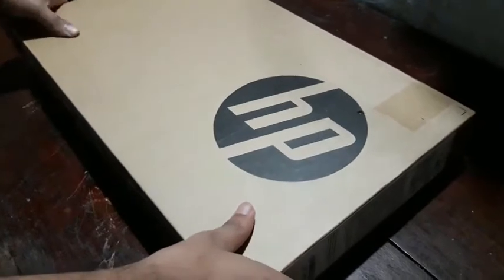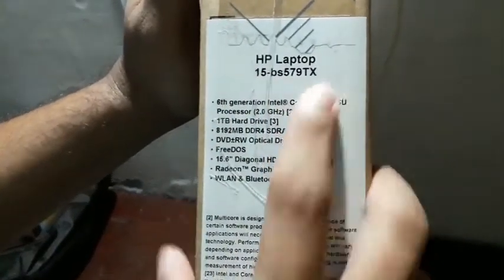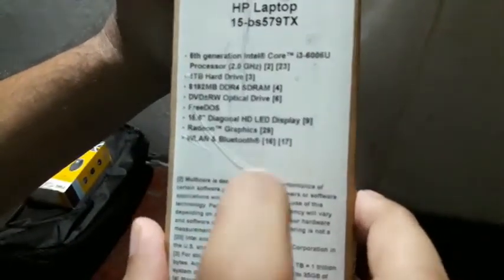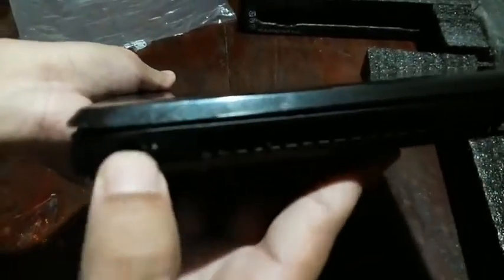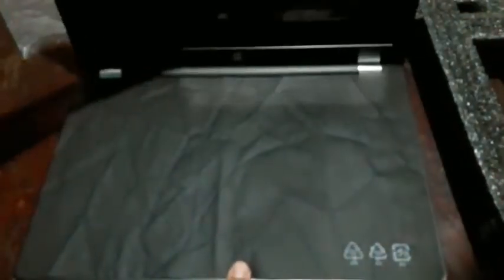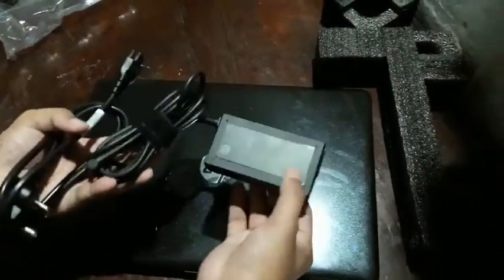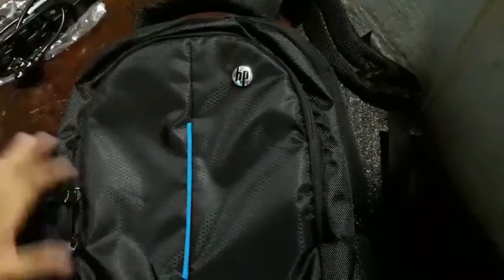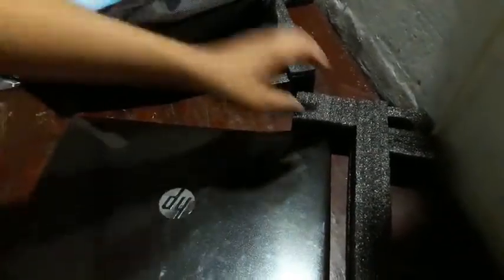Hp 15 - bs579tx laptop unboxing and reviews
Guy's dont buy laptop online.

Hp 15-bs579tx
Rs.36000
i3 6th generation
8gb Ram DDR4
1Tb
Free DOS
AMD Radeon 2gb Graphics R5 m330